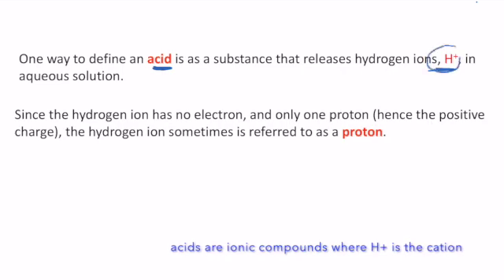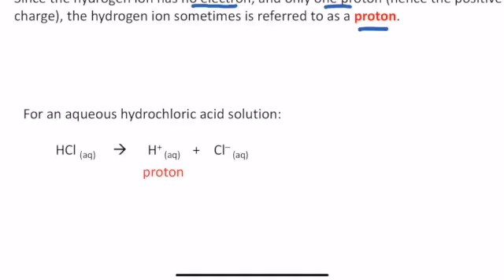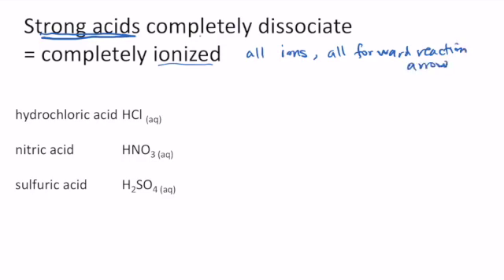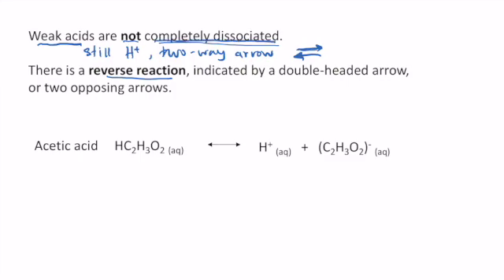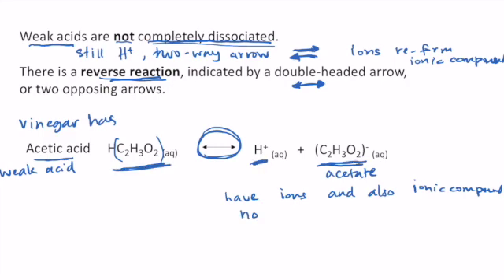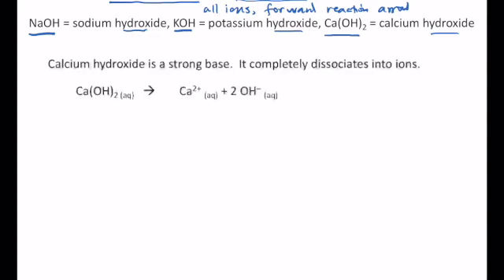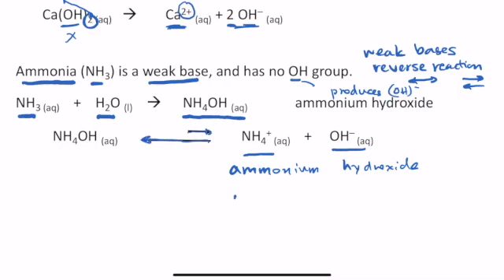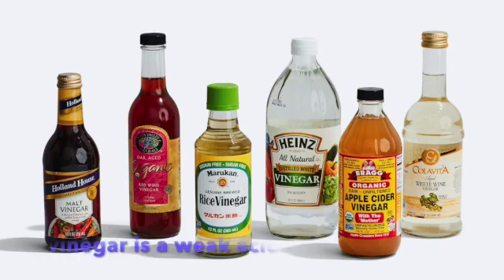Acids and Bases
8.2 Lecture
Acids - H+ cation, hydronium ion
Strong Acids vs Weak Acids
Bases - (OH)- anion, hydroxide ion
Strong Bases vs Weak Bases